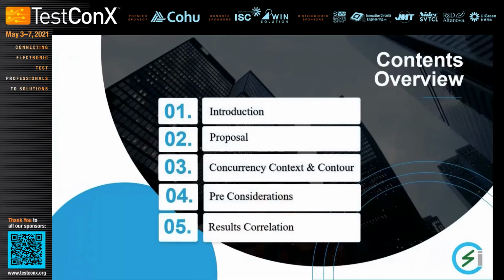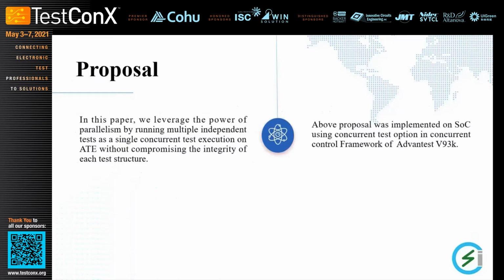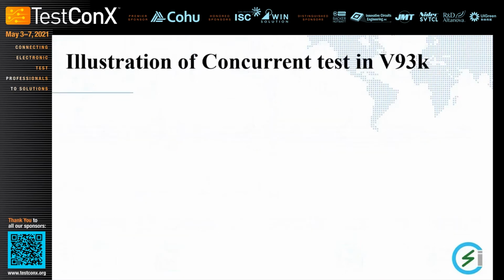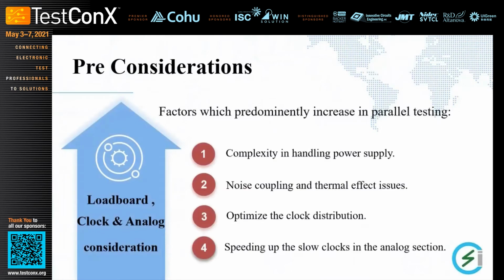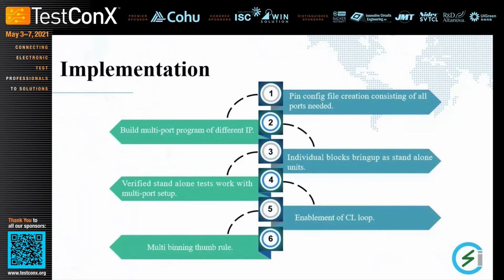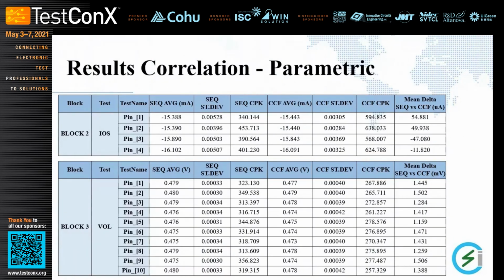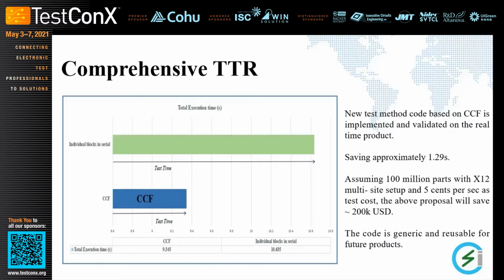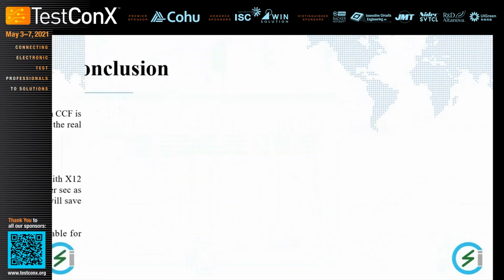TestConX 2021 - Poster: Unleashing the Magic of Parallelism in ATE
"Unleashing the Magic of Parallelism in ATE"
Senthilkumar Dhamodharan & Mohanasundaram "Mohan" Selvaraj
Caliber Interconnect Solutions Pvt Ltd